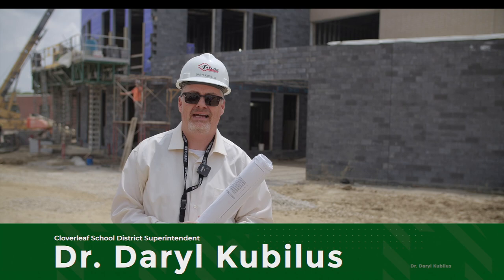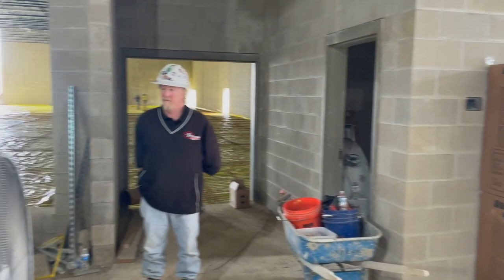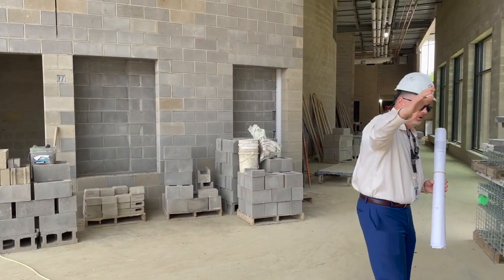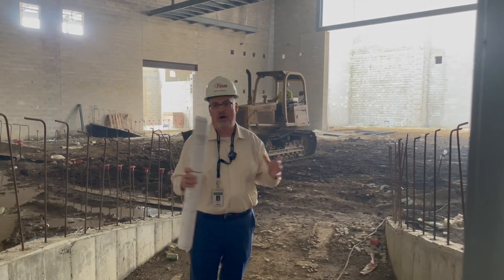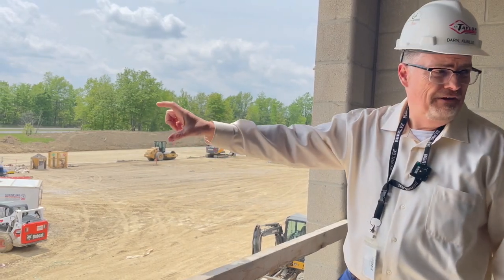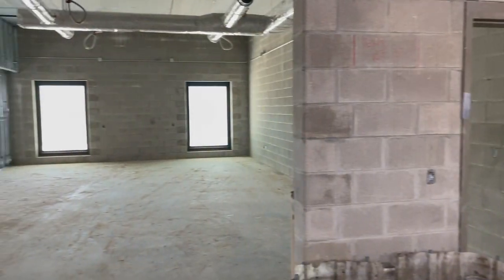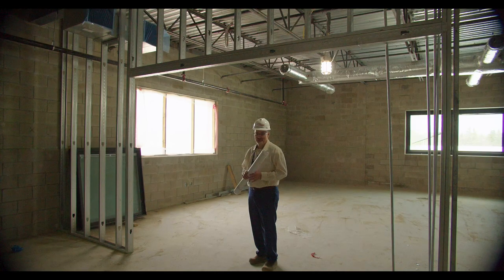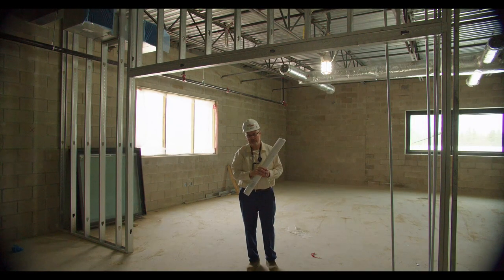Cloverleaf Construction Project